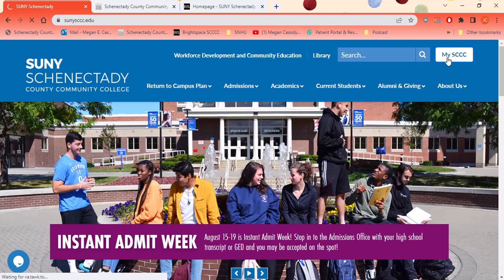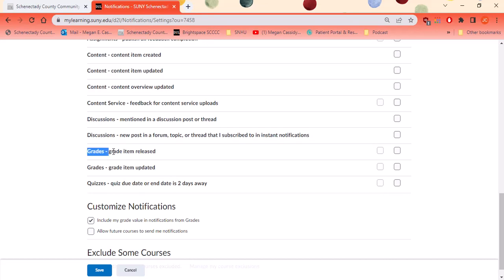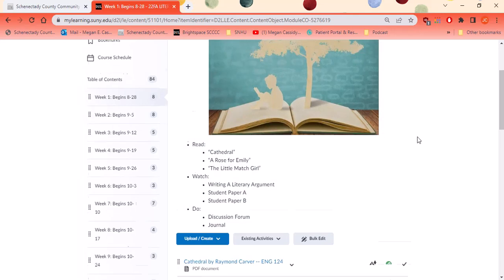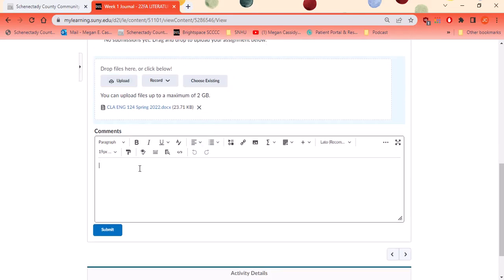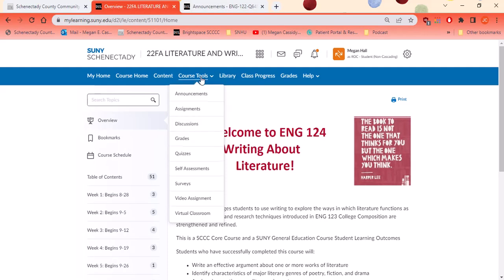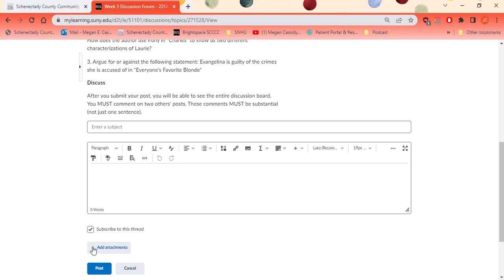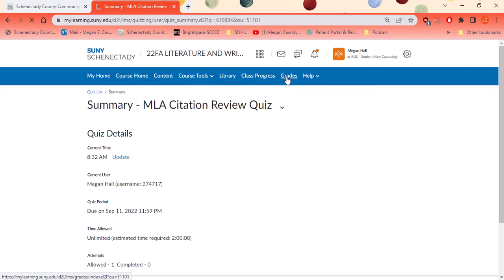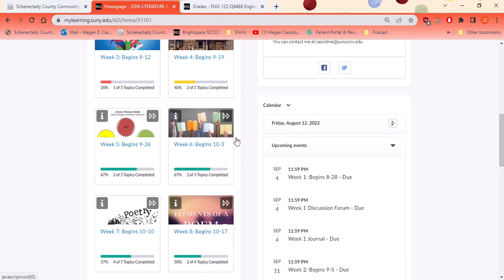SUNY Schenectady Brightspace for Students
This is a short video demonstrating how you can navigate through your courses in Brightspace at SUNY Schenectady.

0:19  SUNY Schenectady Website: Finding Brightspace in the My SCCC Portal
1:15 Brightspace D2L: Your Brightspace Homepage
1:53 Settings: Getting Important Notifications
3:19 Courses: Entering Courses and Viewing the Course Homepage
5:09 Modules: Navigating Modules
5:52 Modules: Reading Documents and Watching Lectures
6:50 Modules: Accessing and Submitting an Assignment
8:15 Content: Table of Contents, Course Schedule, and Overview
9:55 Course Tools: Announcements
10:39 Course Tools: Assignments
11:45 Course Tools: Discussions
13:24 Course Tools: Quizzes
15:20 Grades: Accessing and Checking Your Grades
16:40 Summary and Wrap